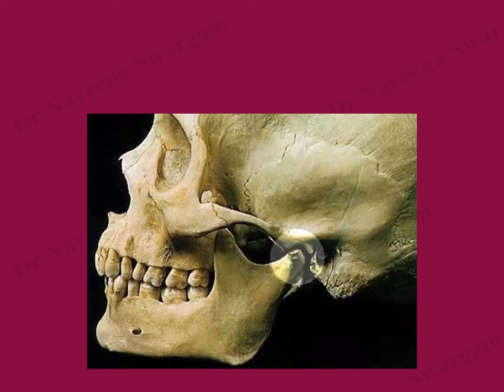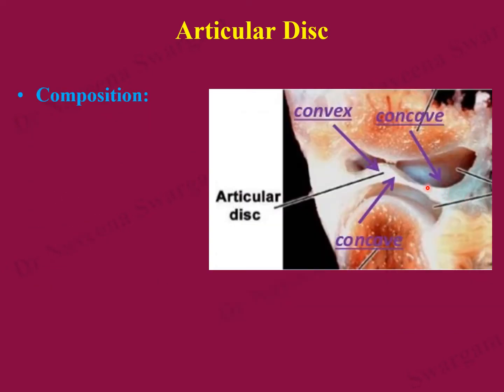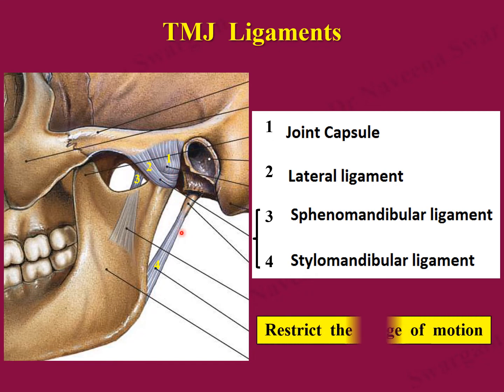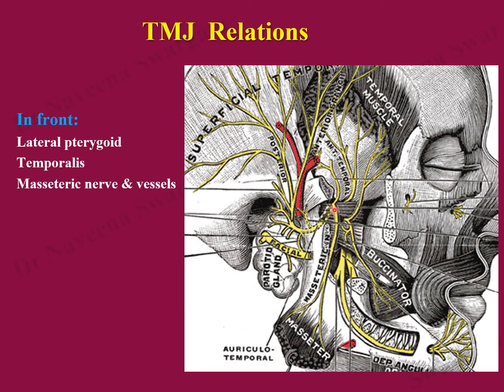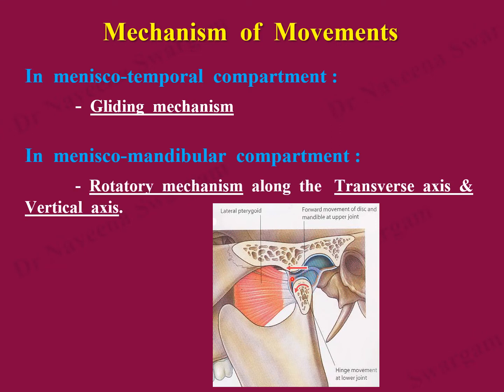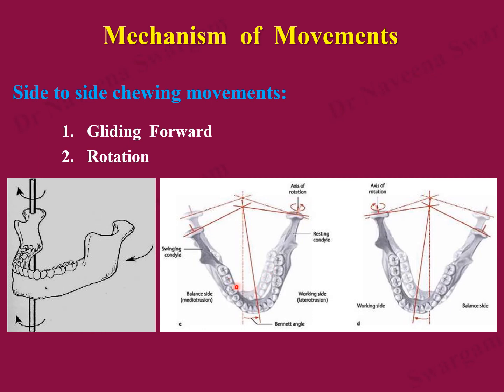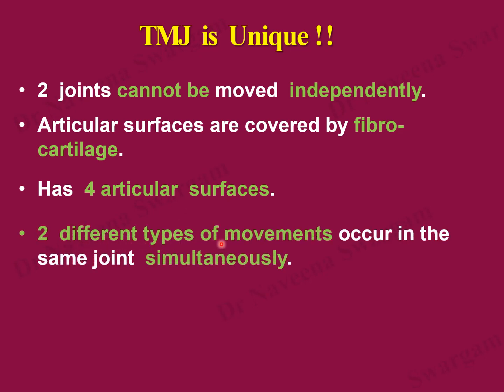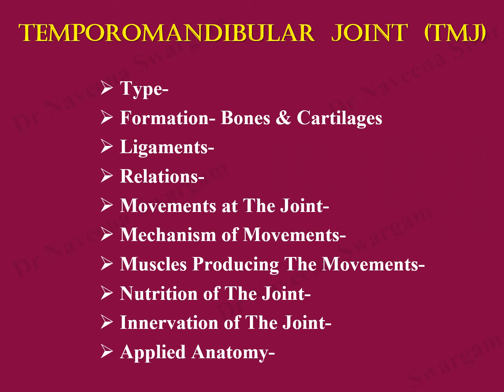Temporomandibular Joint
Dear viewer..

⏱️Timestamps:
0:00 Introduction
0:06 OBJECTIVES
0:23 Type of The Joint
0:47 Formation of The Joint
0:56 Bones Forming The Joint
1:37 Articular Disc
3:16 Articular Surfaces - 4
3:36 TMJ Ligaments
4:06 Joint Capsule
4:34 Synovial Membrane
4:43 Lateral/Temporomandibular Ligament
5:09 Accessory Ligaments
5:51 TMJ Relations
6:33 Movements at The Joint
7:02 Mechanism of Movements
10:20 Muscles Producing The Movements
12:23 Stability of TMJ
12:39 Nutrition of TMJ
13:18 Applied Anatomy
13:57 TEMPOROMANDIBULAR JOINT (TMJ)